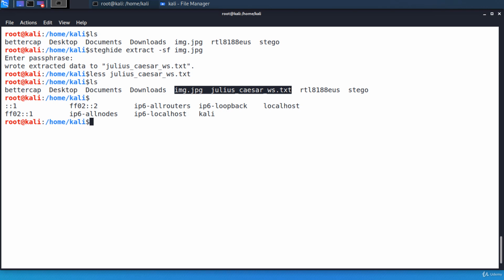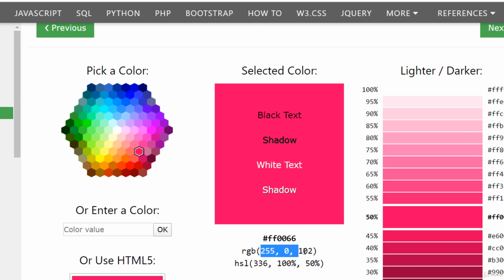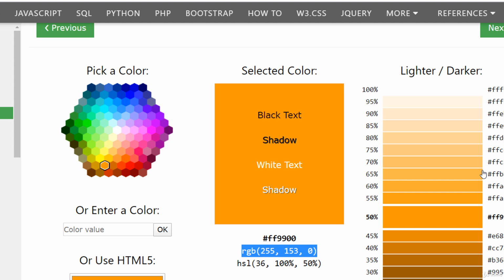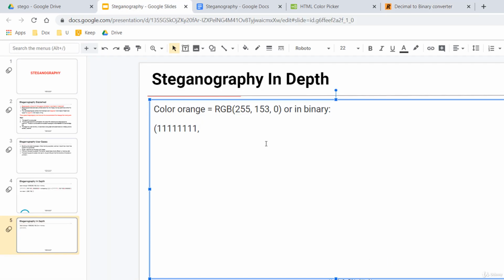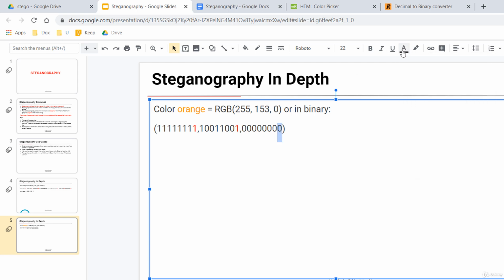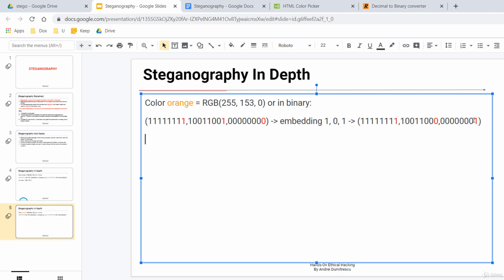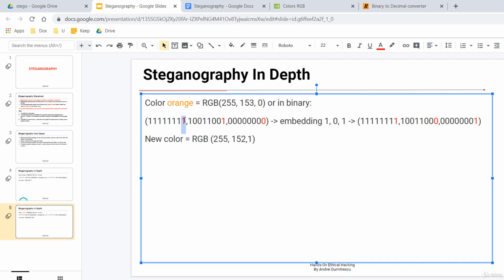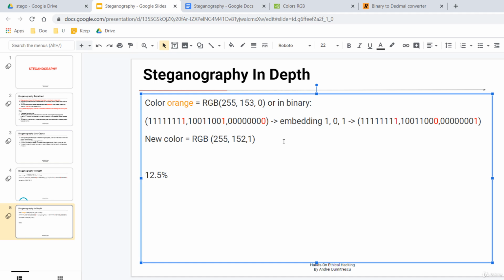What is Steganography? | the Hidden World of Secret Messages! l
What is Steganography? | Uncover the Hidden World of Secret Messages!

Description:
In this video, we dive deep into the fascinating world of Steganography – the art and science of hiding information in plain sight. Whether it’s embedding secret messages in images, audio files, or even text, Steganography is a powerful tool used for privacy, security, and even espionage.

We’ll explore:

What Steganography is and its history
Common methods used to hide messages (image, audio, and text-based)
How it’s used in modern technology
Real-world examples of Steganography in action
Join us as we unravel the mysteries behind this secretive technique and its importance in today’s digital age.